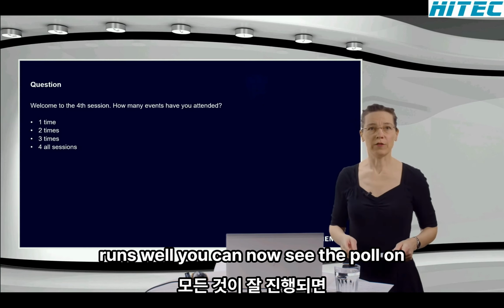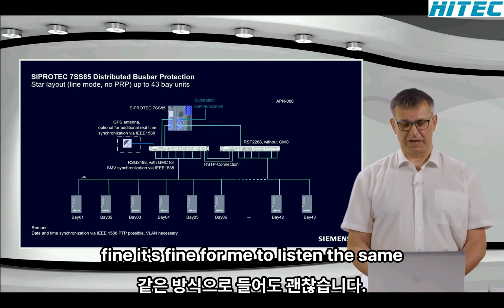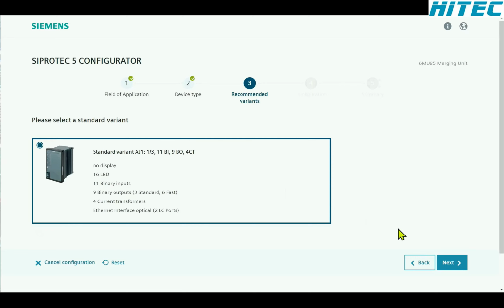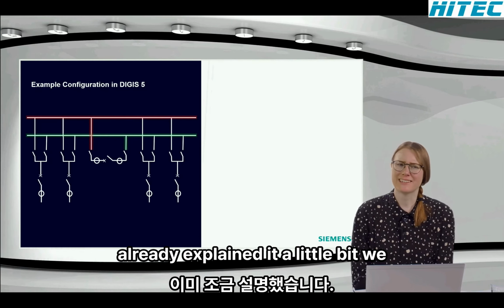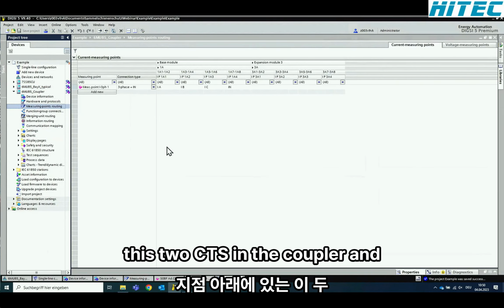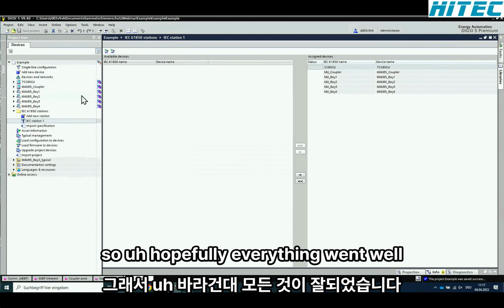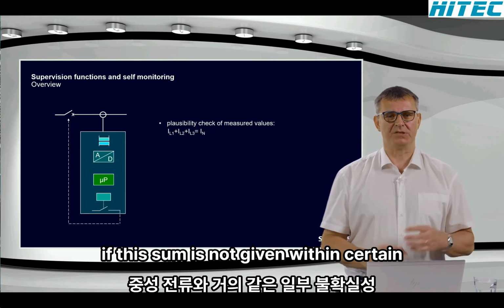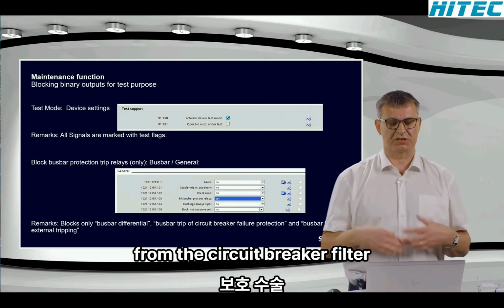한글자막 23년4월4일 모선 보호- 4 Application of distributed SIP 5 busbar protection and maintenance functions